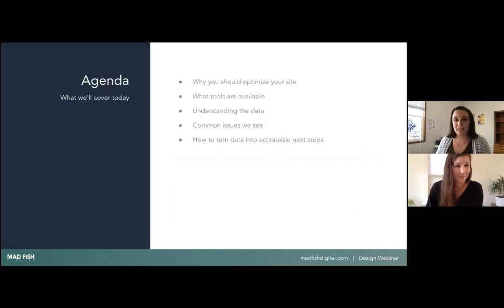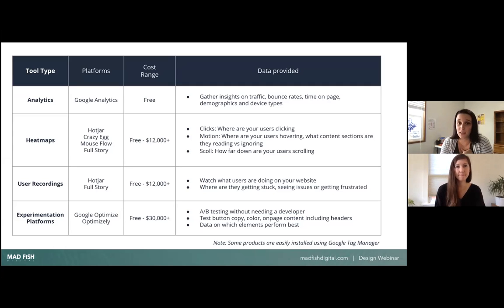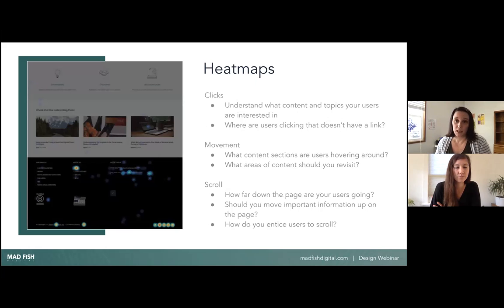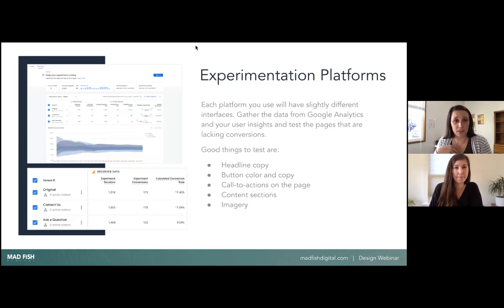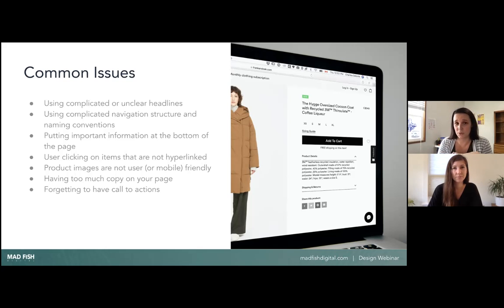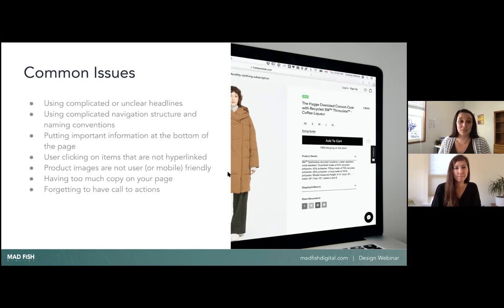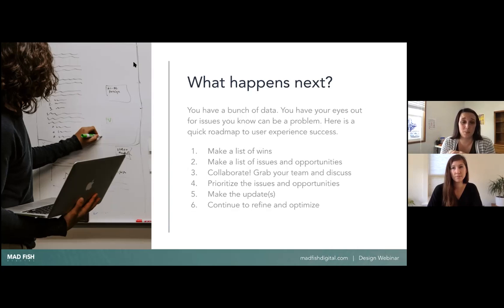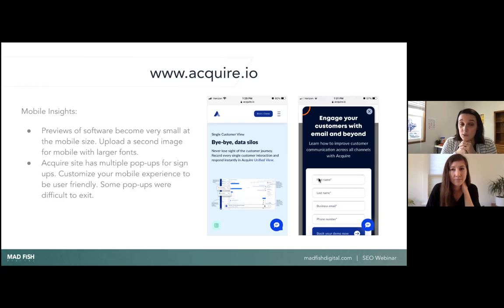Optimizing Your Website Design for 2021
Increase your conversion rate by using tools and best practices to optimize your website in 2021. Learn the tools and best practices available to optimize your website for better results.

Got questions?